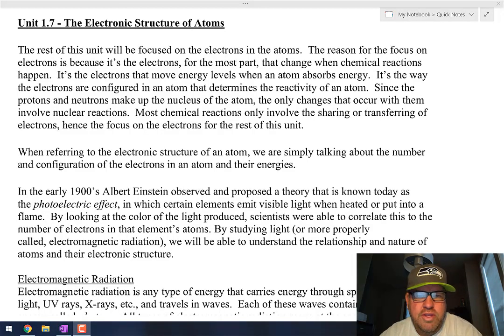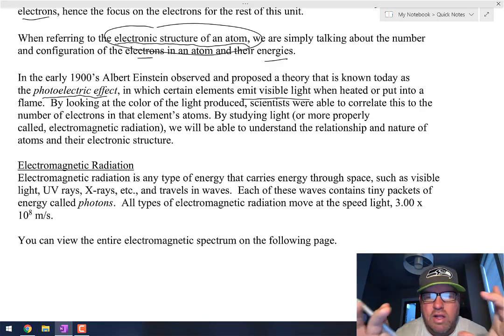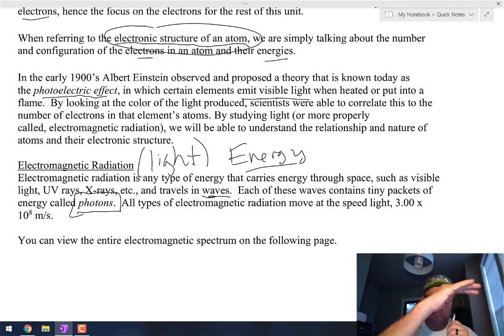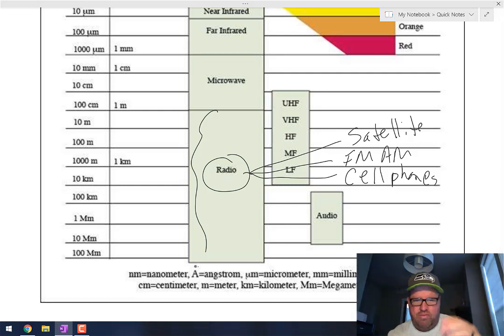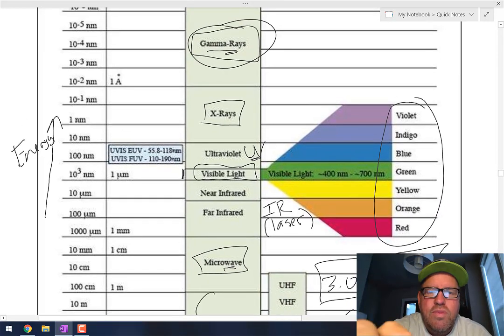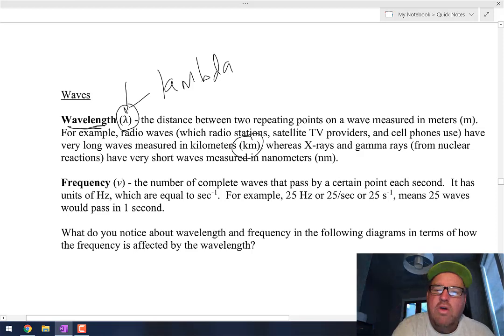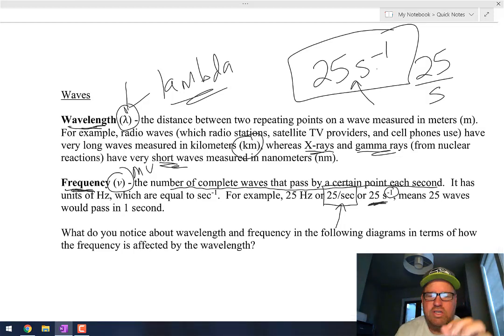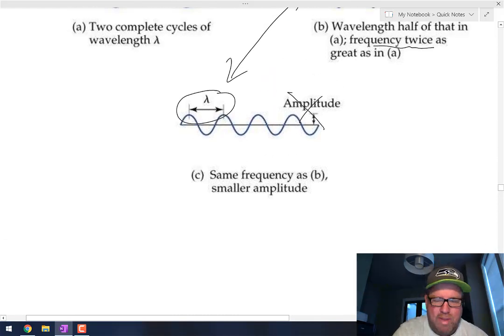unit 1 lesson 1.7 - Intro to the electromagnetic spectrum, wavelength, and frequency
Intro to the electromagnetic spectrum, wavelength, and frequency